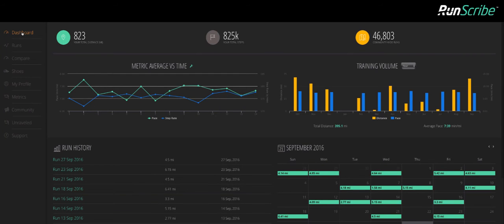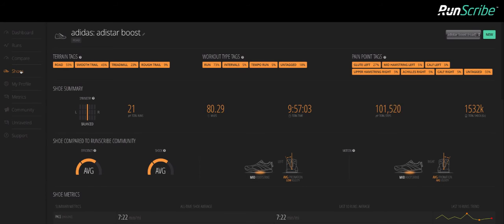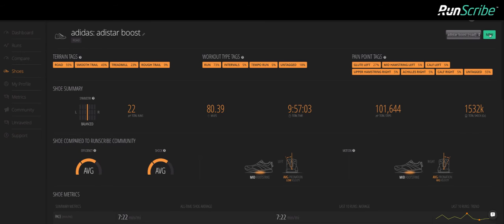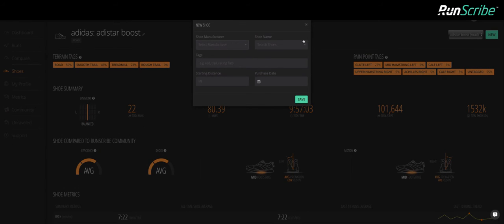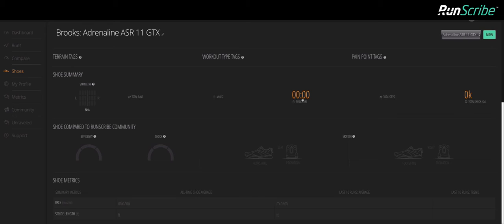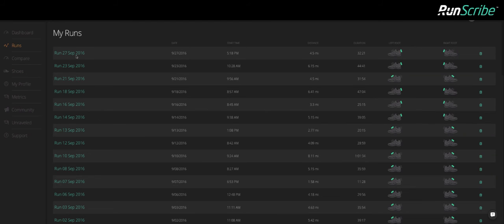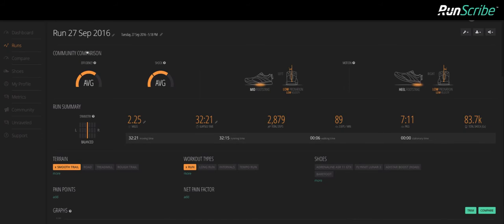RunScribe Shoe Profile - Quantify the Impact of Shoes on Your Stride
RunScribe captures accurate real-world stride mechanics - on the trail, track or treadmill.  With the redesigned RunScribe shoe profile, runners can quantify how different shoes impact running form. This tutorial explains how to tag runs with shoes and use additional filters like terrain, workout type and pain points to gain deeper insights.